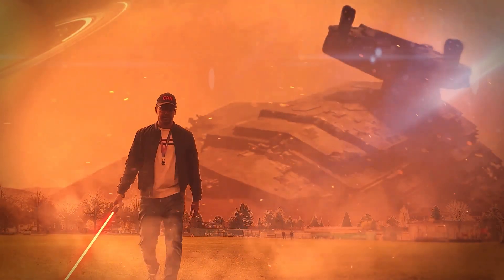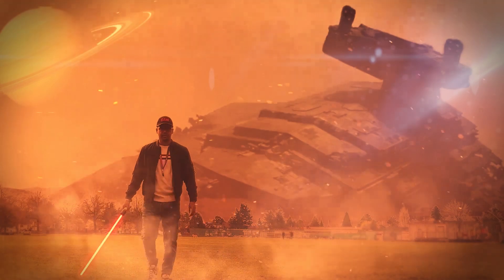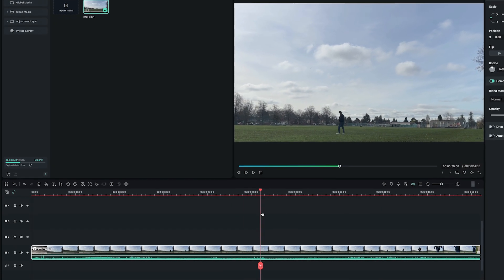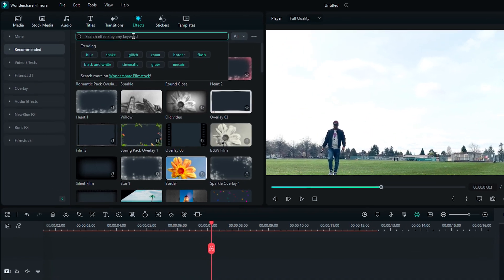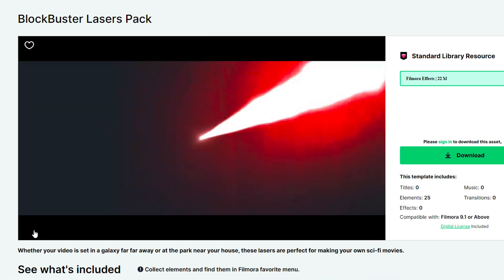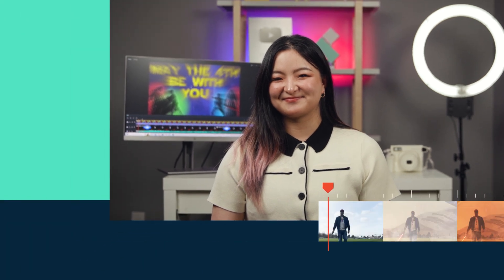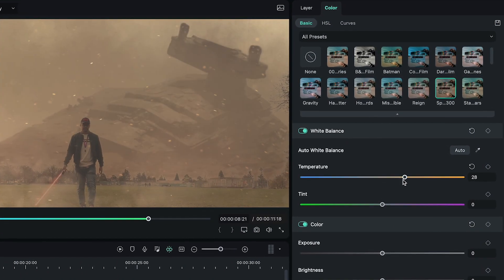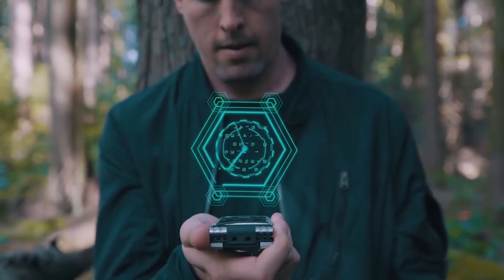🗡Star Wars Effects Tutorial🛡 May the Fourth Be With You! | Wondershare Filmora 12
00:00 Introduction
00:22 Download Filmora
00:43 Film the clip
01:19 Remove the sky
01:41 Get a lightsaber
02:03 Add visual effect
02:19 Color correction
02:47 Transition

Buckle up, fellow Jedis and Siths, it's time to bring the galaxy far, far away to your screens! In this tutorial, we'll teach you how to wield the power of the Force and create amazing Star Wars effects on Filmora! Whether you want to add realistic lightsaber battles or force powers to your videos, we've got you covered. May the Fourth be with you as we embark on this epic Star Wars journey together!

In Filmora 12, there are a large number of superhero resources, such as special effects, transitions, templates, text, and sound effects, that will help you take your videos to the next level. We will also show you the video. Super easy-to-use! Come to create in Filmora 12 and share with us on social media. We are expecting your creation!

We want to see what you create so share your videos in the comment section with the tag